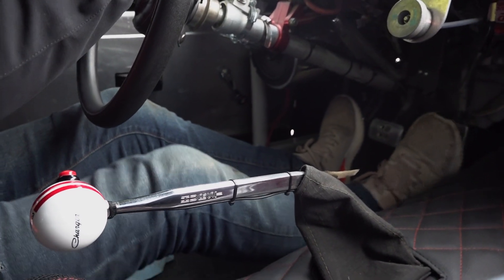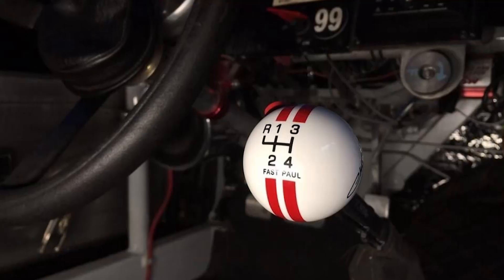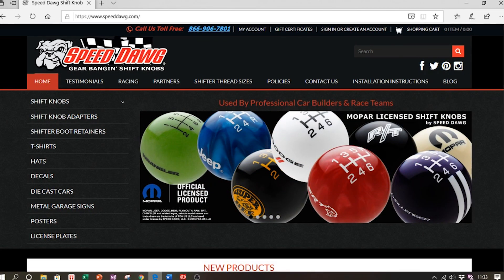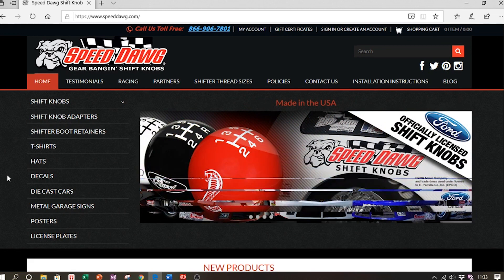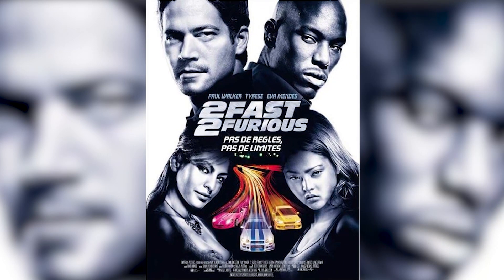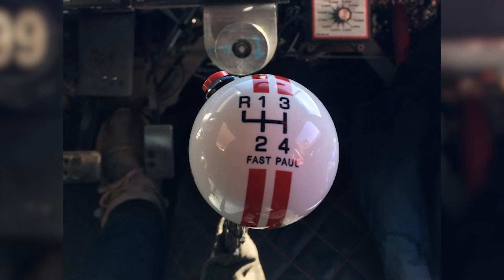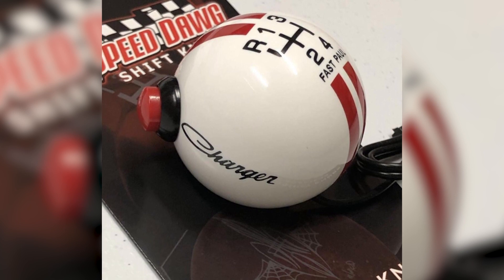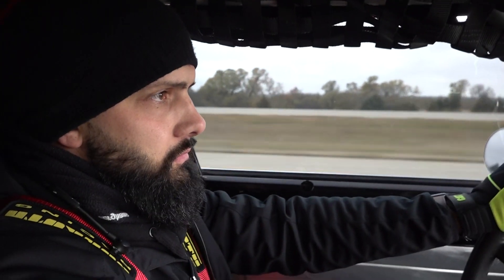Fast and Furious NASCharger Gear knob mini video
A short video all about the Paul Walker tribute Gear Shifter (or Gear stick knob as we say in the UK) that's in the NASCharger made by Sam hard of Hard Up Garage.